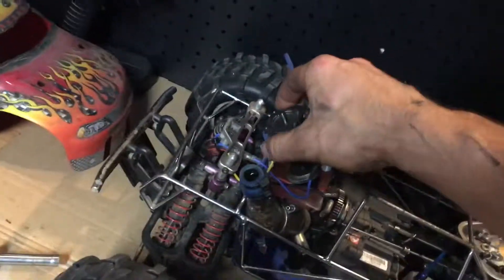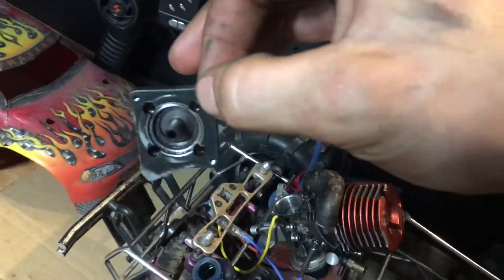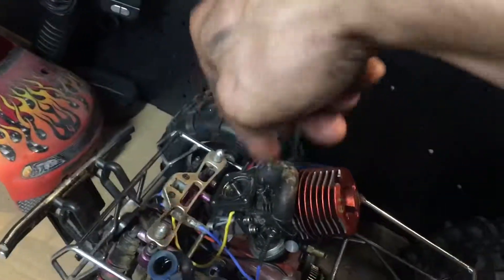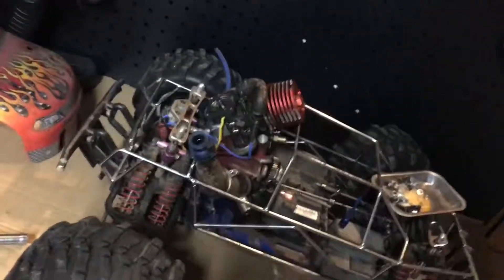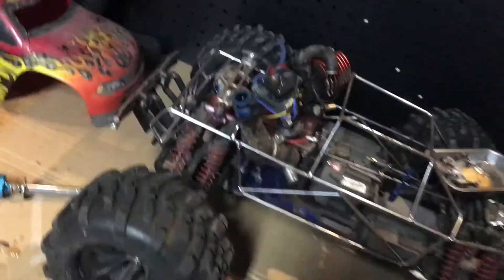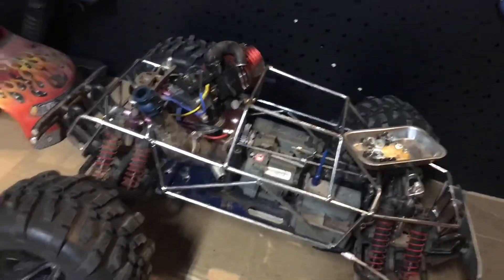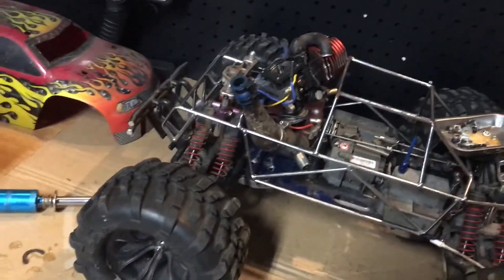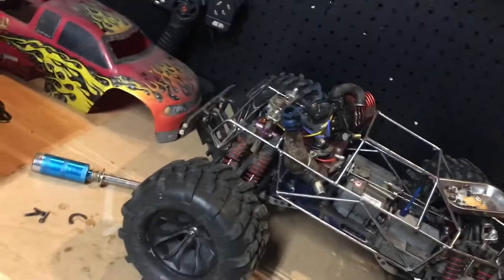TRAXXAS T-MAXX UPDATE *FIXES COMING SOON*